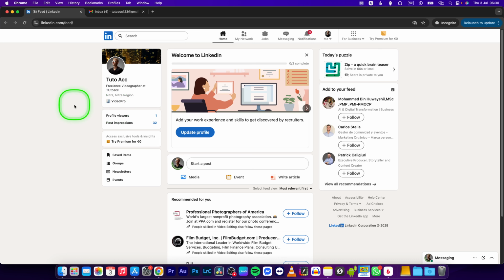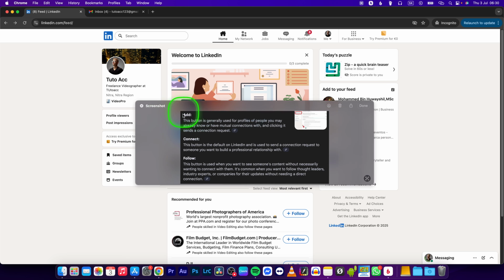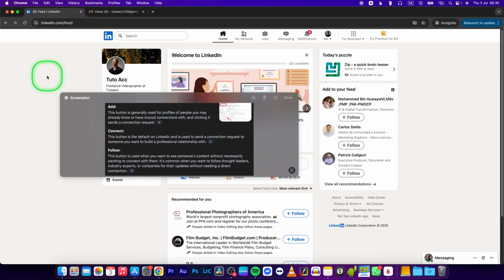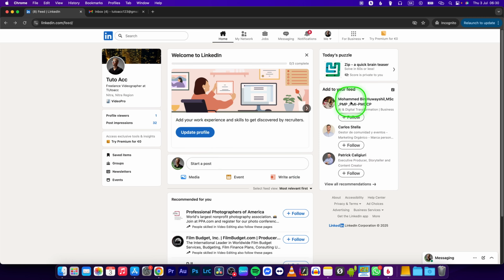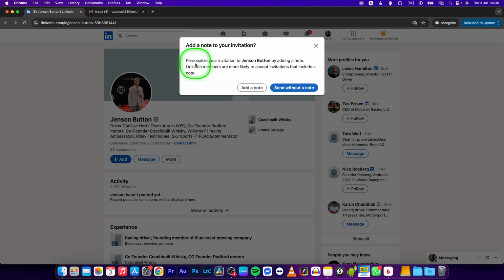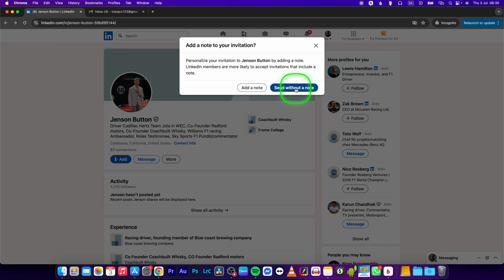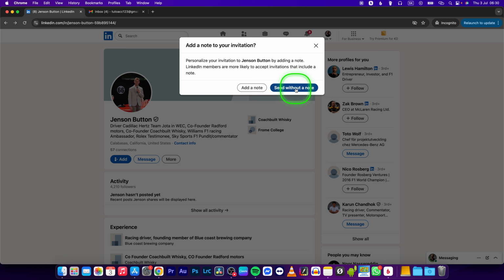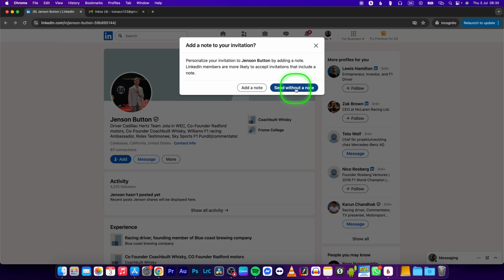How To Connect With Someone on LinkedIn | Send a Connection Request | LinkedIn Tutorial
Looking to expand your professional network? In this video, we’ll show you how to connect with someone on LinkedIn. Whether you're reaching out to a colleague, potential employer, or industry expert, we’ll guide you through the process of sending connection requests, writing personalized messages, and building meaningful relationships on LinkedIn. Follow this tutorial to grow your network and open up new opportunities.

How to Connect with Someone on LinkedIn: Step-by-Step Guide
How to Send a Connection Request on LinkedIn
How to Network on LinkedIn: Connecting with People Made Easy
How to Add Connections on LinkedIn
LinkedIn Tips: How to Connect with Professionals
How to Reach Out and Connect with People on LinkedIn
How to Build Your LinkedIn Network by Connecting with Others
How to Send a Personalized Connection Request on LinkedIn
How to Expand Your Network and Connect with People on LinkedIn
How to Find and Connect with People on LinkedIn